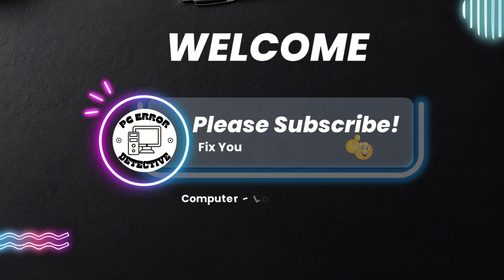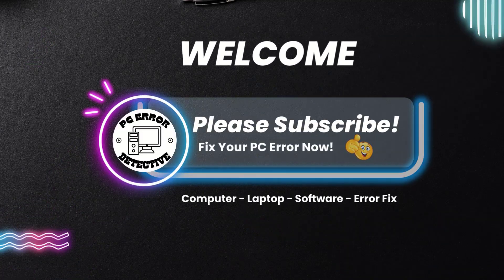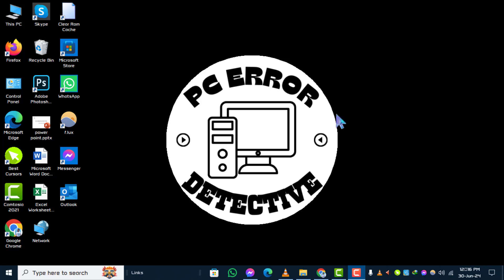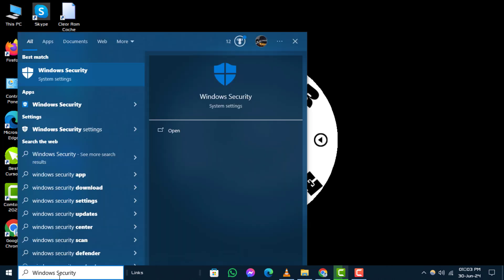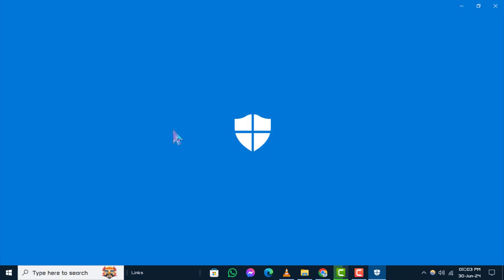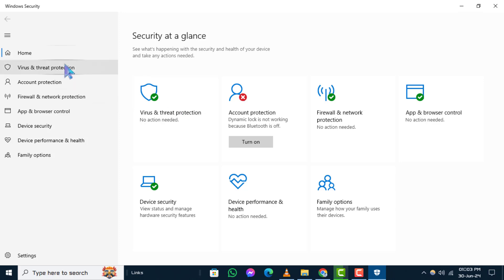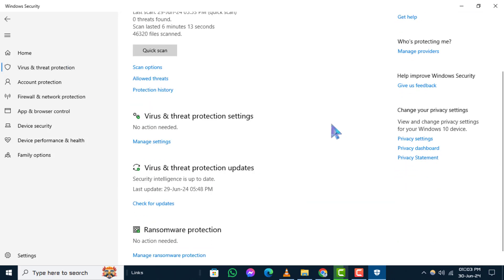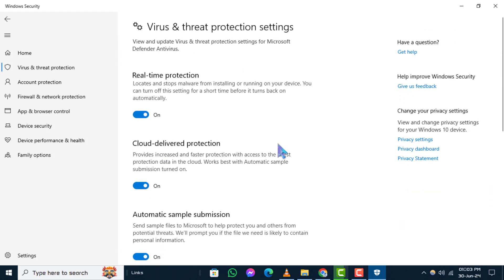How to Turn Off Real Time Protection in Windows 10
Learn how to temporarily disable real-time protection on Windows 10 for specific tasks with this easy-to-follow tutorial. Whether you're troubleshooting software conflicts or performing system maintenance, turning off real-time protection can be necessary. Follow our guide to safely manage your antivirus settings without compromising your system's security.

- disable real-time protection windows 10
- turn off antivirus protection windows 10
- windows 10 disable security features
- stop antivirus scanning windows 10
- disable windows defender real-time protection